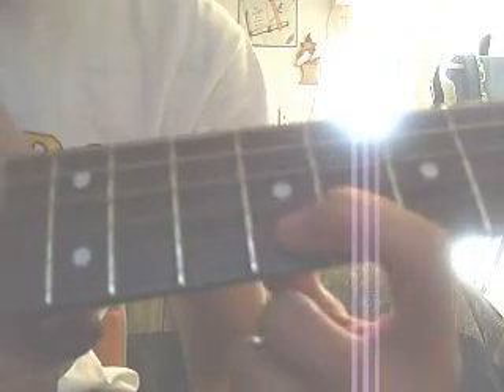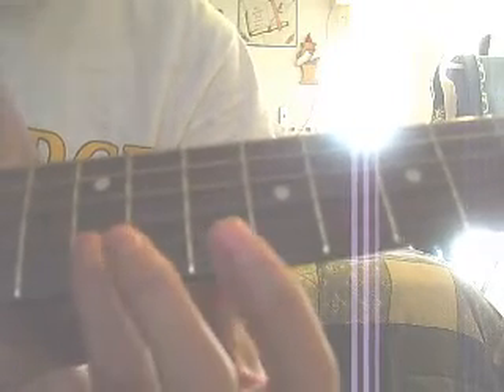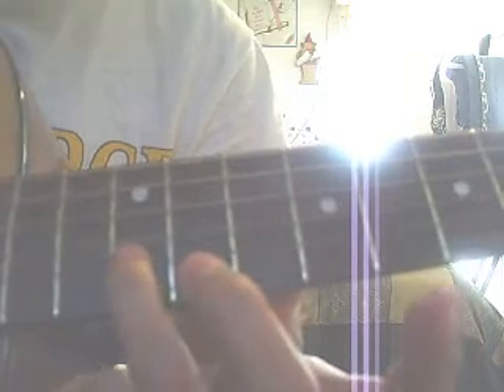How to play In The Sun by Pax217 Tutorial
A walk through of the song In The Sun by Pax217

Questions or concerns? Message me or comment this video.